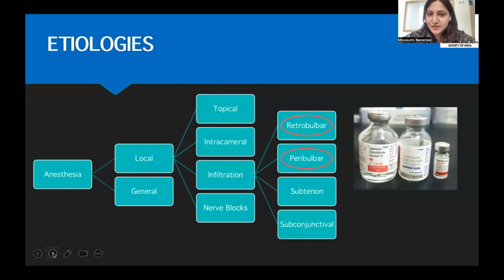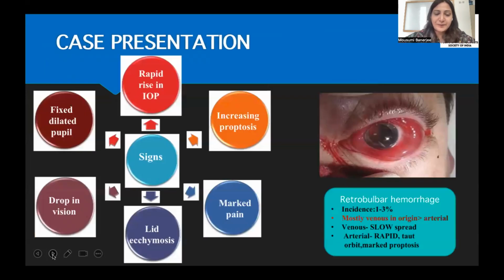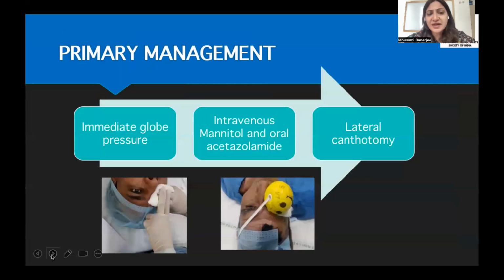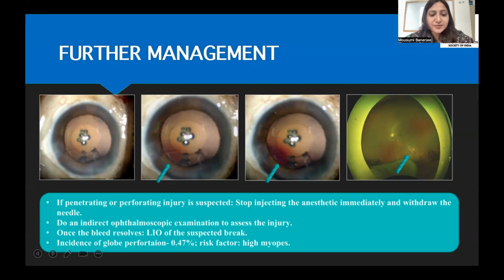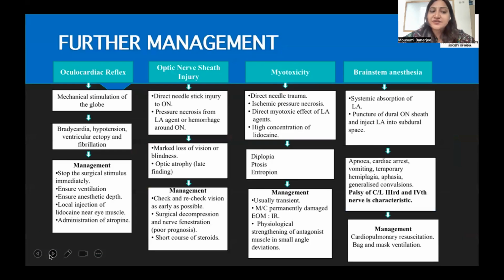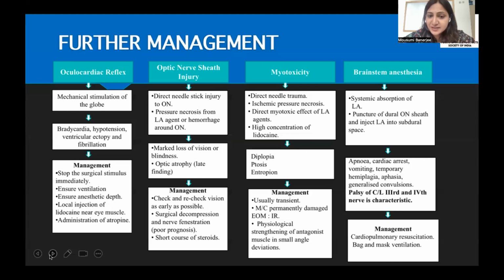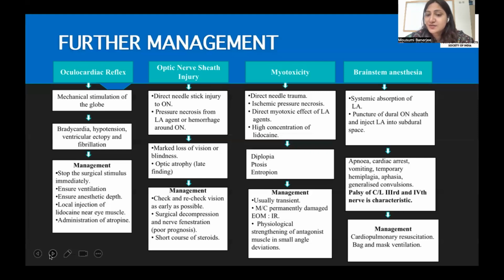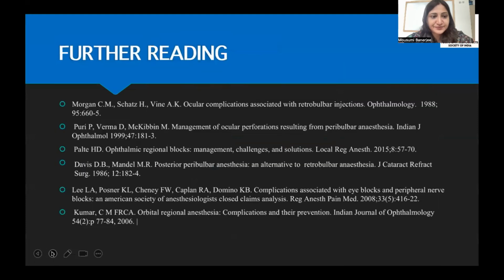Block Related Complications | Dr Mousumi Banerjee | YOSI Ocular Emergency | Episode 16